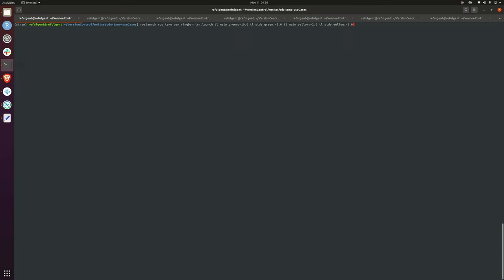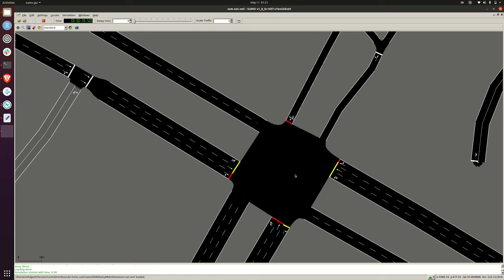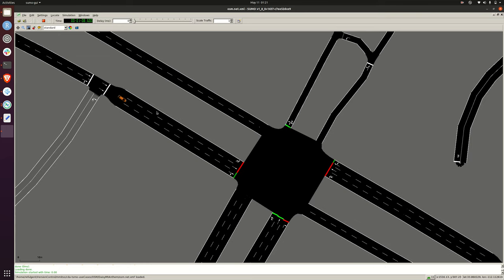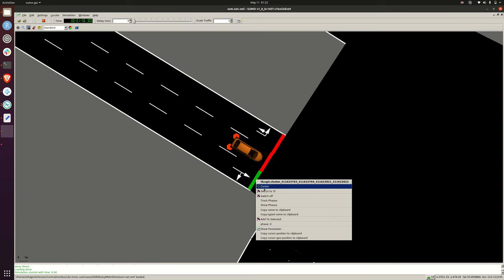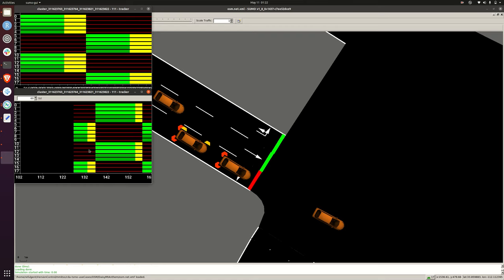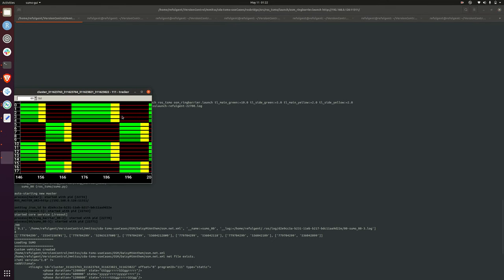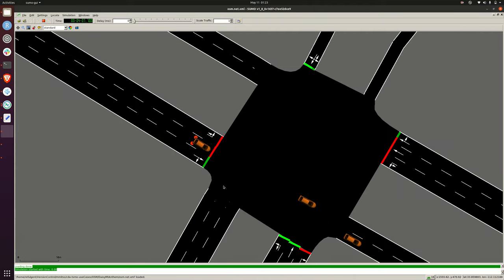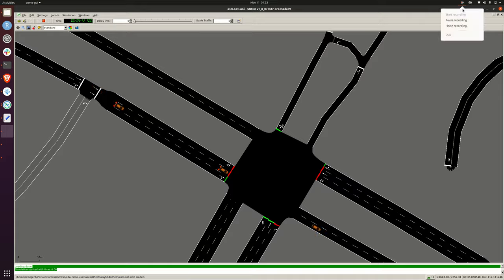Open Street Map Daisy Mountain Traffic Light Control